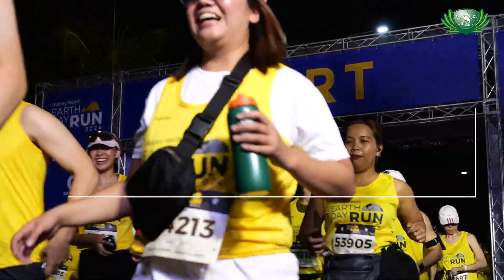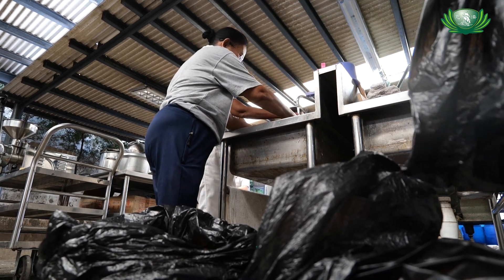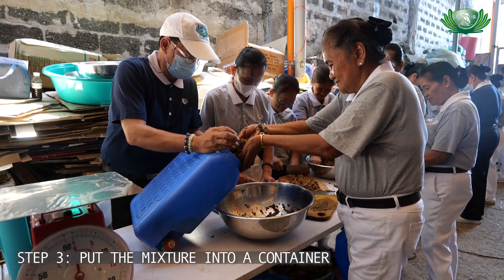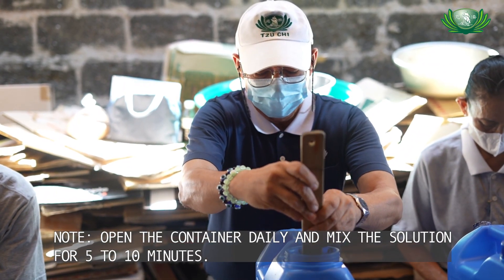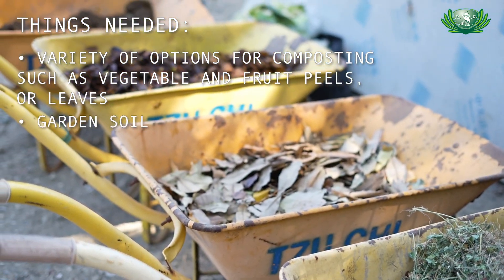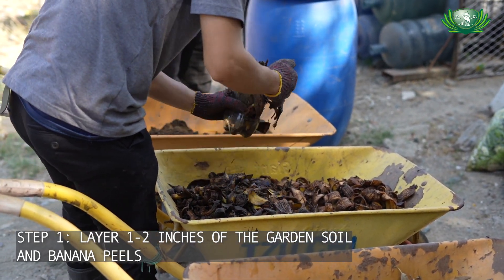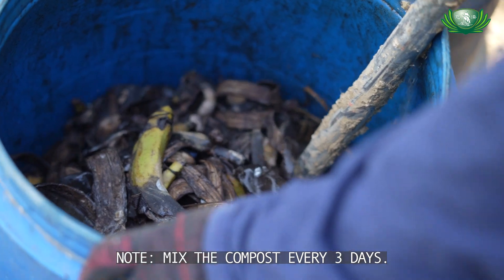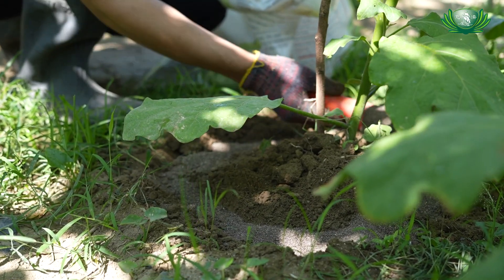From Trash to Treasure: Making eco enzyme and compost out of fruit peels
After the Runrio’s Galaxy Watch Earth Day Run, Tzu Chi Foundation Philippines is taking sustainability to new heights. At the Buddhist Tzu Chi Campus, Tzu Chi volunteers are turning hundreds of kilos of banana peels into eco- enzyme and compost, paving the way for a greener tomorrow.